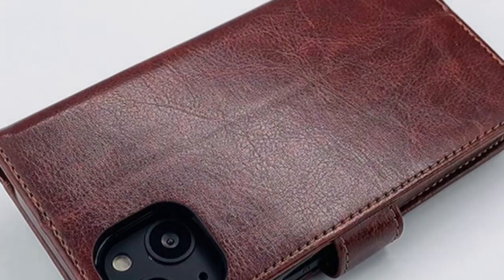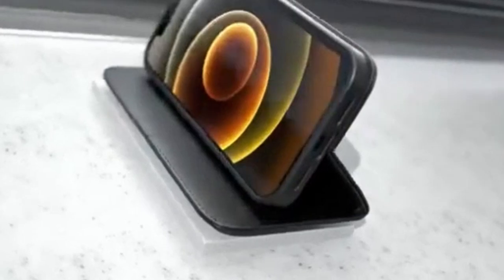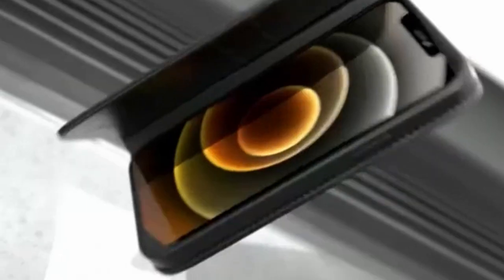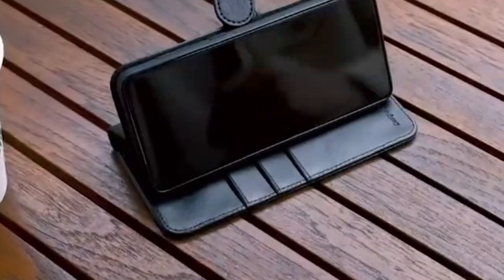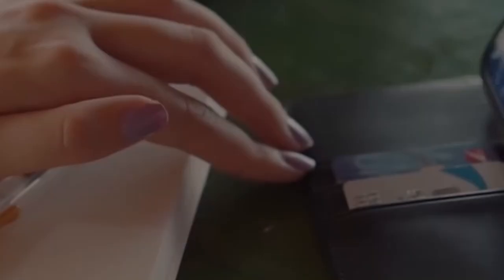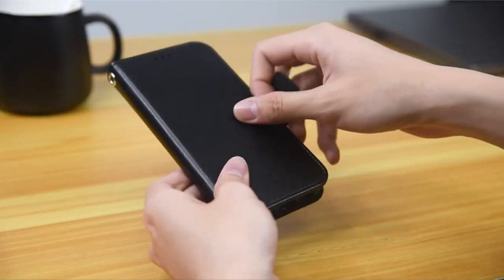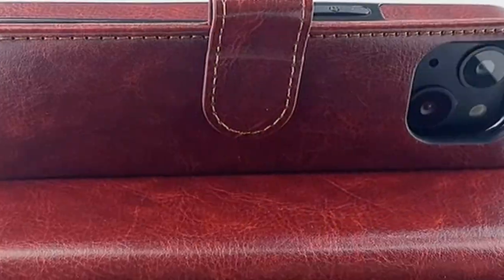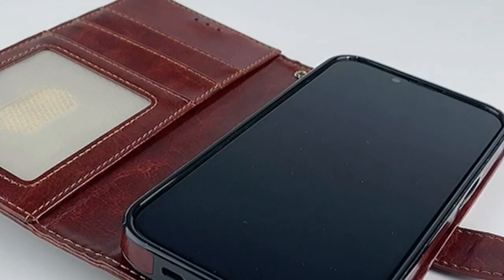iphone 13 wallet case!✅🔥🔥 Top 5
Welcome beautiful people, Let's talk about the iphone 13 wallet case! I have made a list of the iphone 13 wallet case which will help you decide which one to choose.

Quick Links:✔
   introduction 0:00

I have prepared this video guide for the iphone 13 wallet case to give you the ins and outs to help you make the right choice. So let's get started.
The iPhone 13's sleek design and powerful features deserve a case that complements its style and functionality. A wallet case offers a convenient solution for carrying your essentials while protecting your phone. These cases typically feature built in card slots, allowing you to store credit cards, ID cards, and cash without the need for a separate wallet.
The SHIELDON iPhone 13 Leather Case is a premium accessory designed to protect and elevate your device. Crafted from top layer genuine cowhide leather, this case exudes a sense of luxury and durability. The hides are carefully selected for their quality, strength, and unique character.The case's soft inner cover provides shockproof protection, safeguarding your iPhone 13 from accidental drops and bumps.
The TUCCH iPhone 13 Wallet Case is a premium accessory designed to protect and elevate your device. Crafted with a focus on functionality and style, this case offers a combination of protection and convenience.The case is compatible with the iPhone 13 6.1 inch 5G model, providing a snug fit and comprehensive coverage.

AllCasesHere is a participant in the Amazon Services LLC and other affiliate Associates Program, an affiliate advertising program designed to provide a means for sites to earn advertising fees by advertising and linking to Amazon and other platforms. As an Associate, I earn from qualifying purchases.